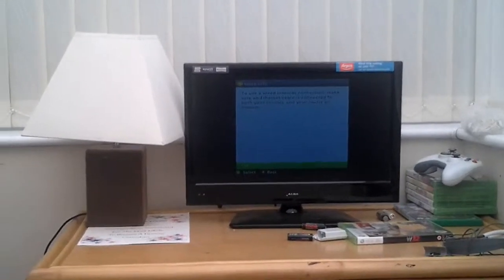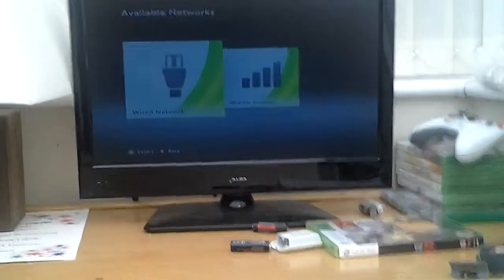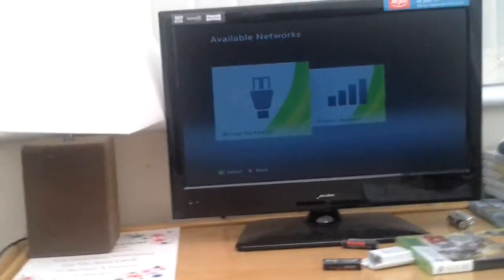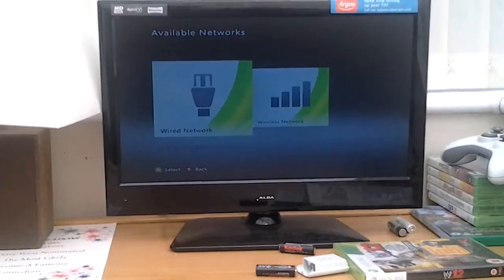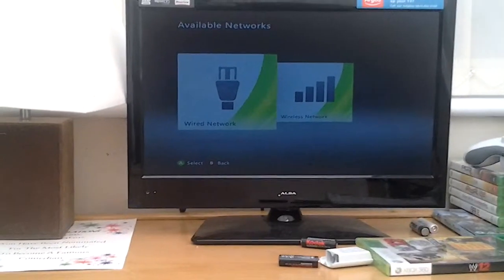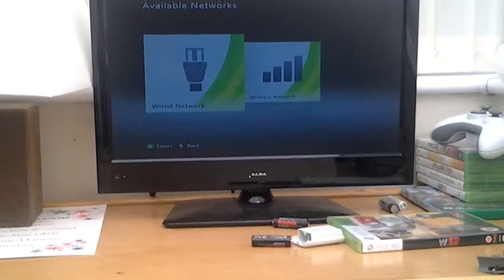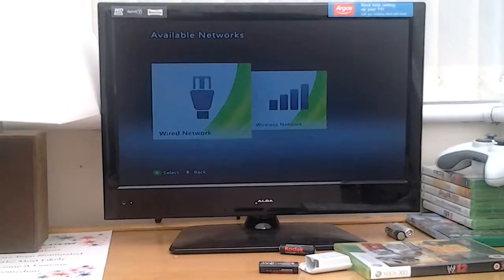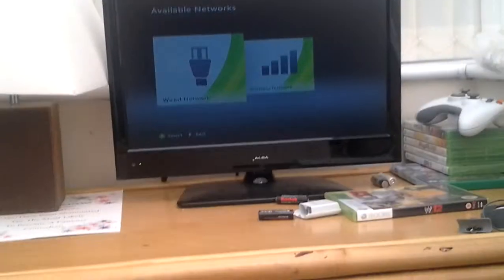Can't connect Xbox live with Ethernet cable